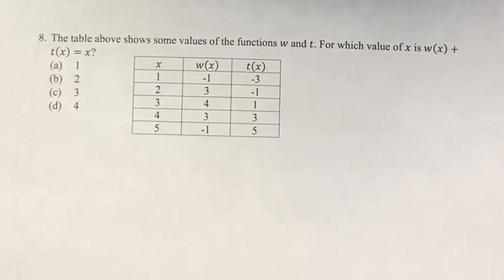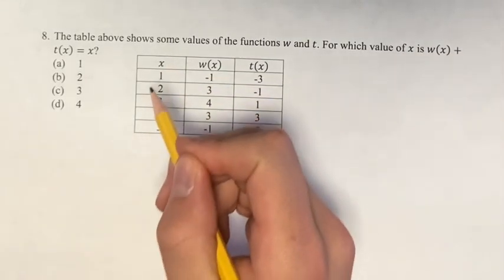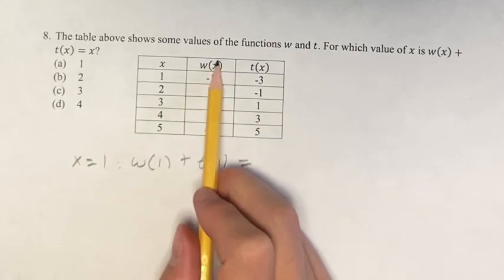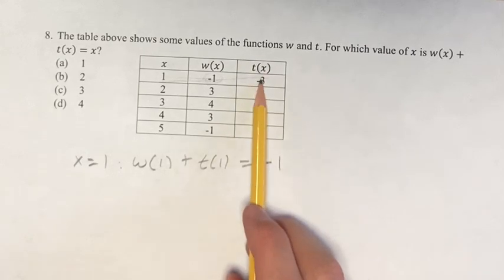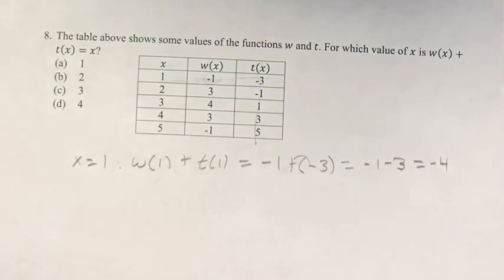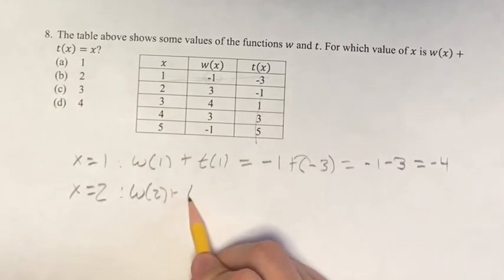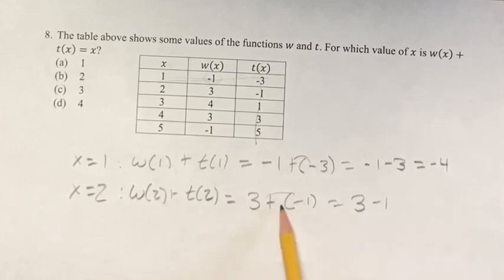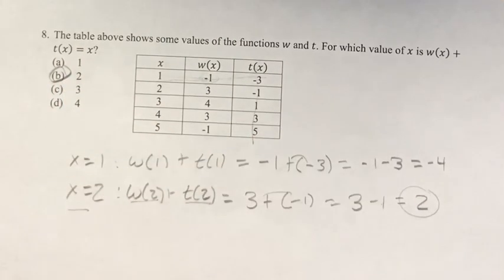Problem 8: Calculating Function Values from Tables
8. The table above shows some values of the functions w and t. For which value of x is w(x)+t(x)=x?

(a) 1
(b) 2
(d) 4

Problem 8